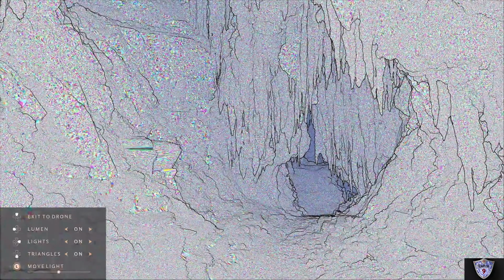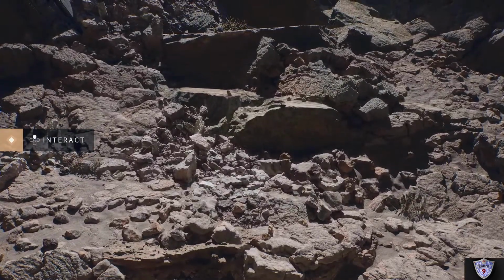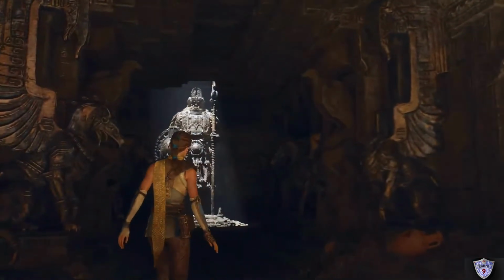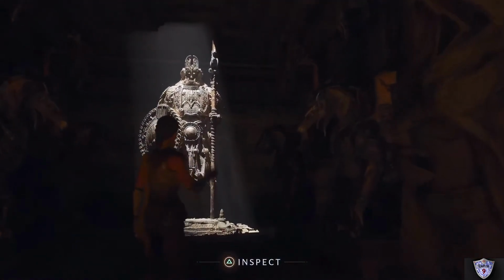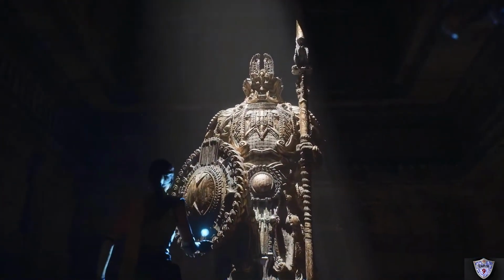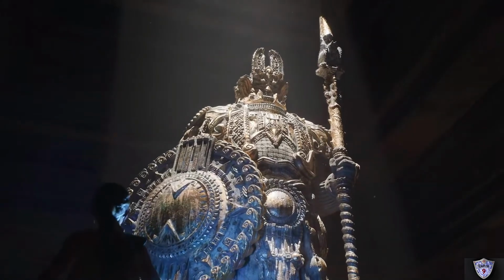Unreal Engine 5, Playstation 5 Gameplay Demo von Epic Games.